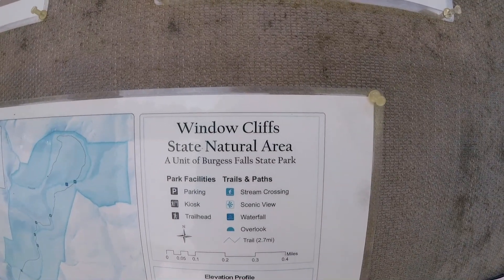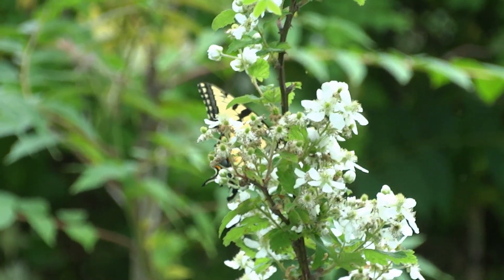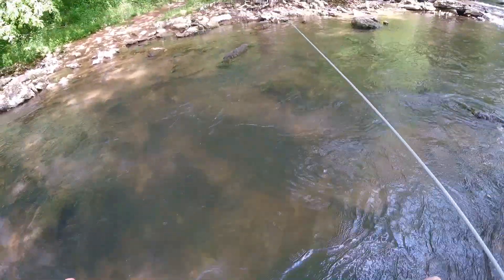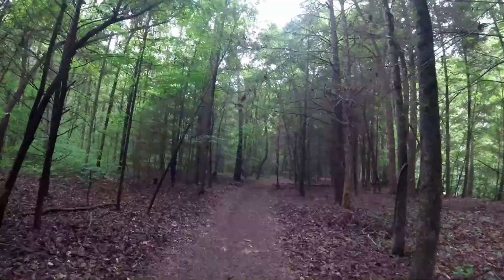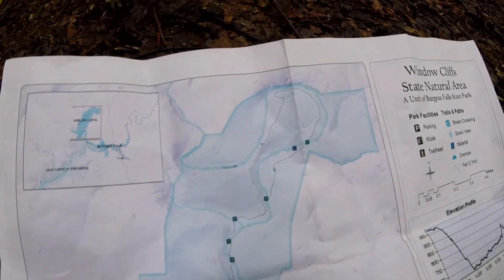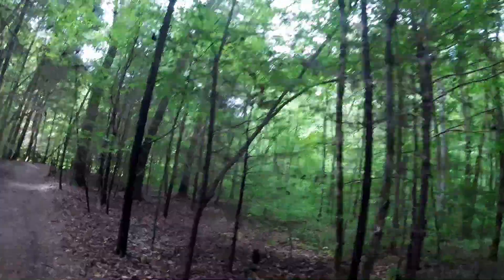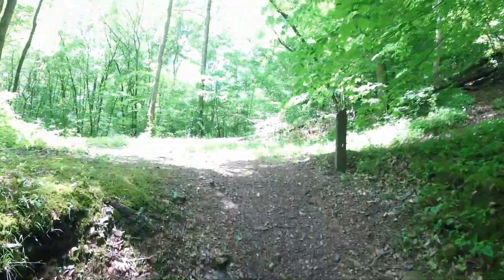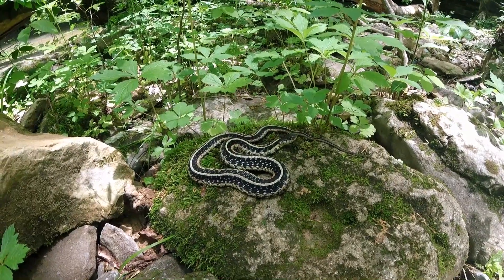Window Cliffs State Natural Area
Sorry this one is kind of long but this place is too Awesome to remove much.
Here is an amazing place for a day hike if you don't mind getting your feet wet. If I were going to pick my 10 most favorite day hikes in Tennessee, this would be on the list. In around 5 1/5 miles round trip there are lots of creek crossings, a nice waterfall, Bluffs, great views, wildlife, ect. There is literally something to see the entire way.
I was told that one day they plan is to connect this to Burgess Falls State Park by trail which is close by as the crow flies but a bit longer by car.
It is hard to give this one a difficulty rating because to me it is very easy but to some it may be tough considering the creek crossings and a 350 foot (smooth) accent back to the parking lot. This hike would take 3 to 5 hours average to do the whole thing.